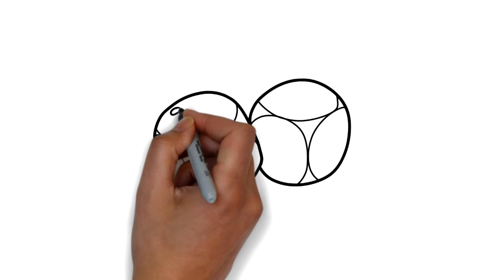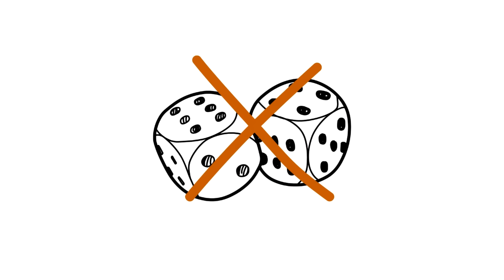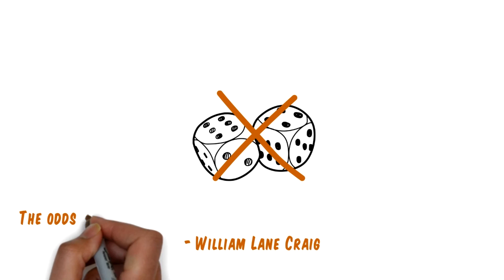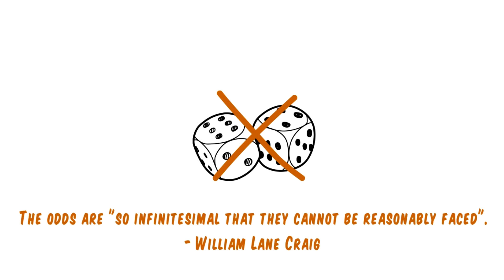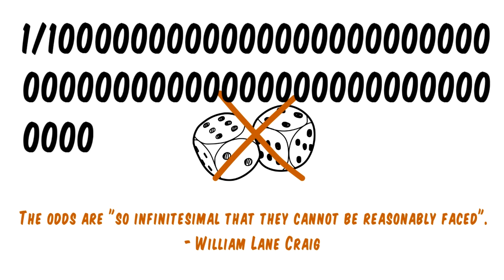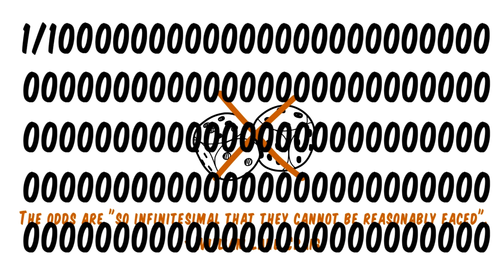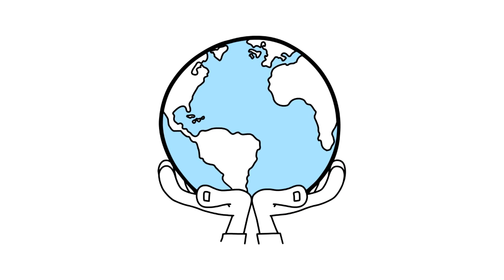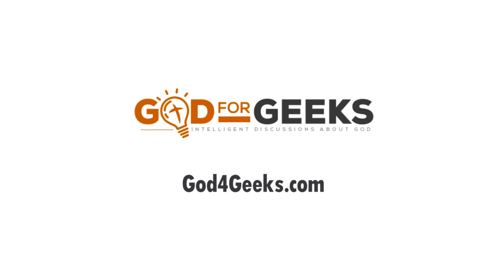Fine Tuning Evidence For God's Existence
In the last few decades, the scientific community has been stunned by discoveries revealing that the universe has been tuned for the existence of intelligent life. It turns out that the precision of the tuning is so delicately balanced that it must be explained.

An example is the cosmological constant that is part of Albert Einstein’s theory of general relativity. It is so fine tuned that if it were different by the smallest amount, intelligent life would not be possible.

Many have tried in vain to develop plausible explanations based on purely natural processes. The reason they have failed is the fine tuned fundamental constants are independent of the laws of nature.

How about chance? Could it be that the constants are just a lucky accident? The answer turns out to be No. As Philosopher William Lane Craig observes, the odds are “so infinitesimal that they cannot be reasonably faced.” In other words, the odds that tuning happened by chance are so small that it is unreasonable to think it happened by chance.

The result is that the best explanation is the Creator has fine tuned the universe for the existence of intelligent life.

For more information about this or other ideas about God, visit God4Geeks.com